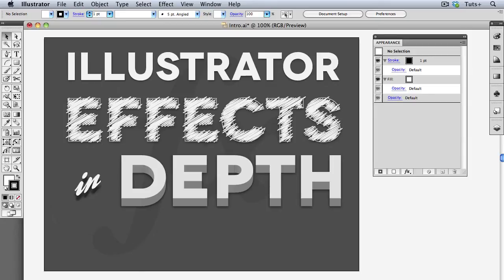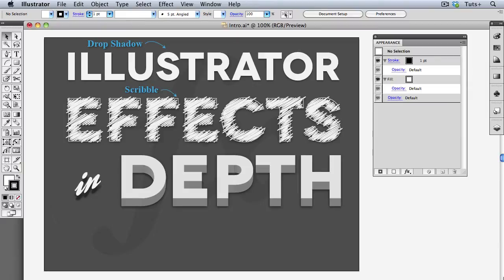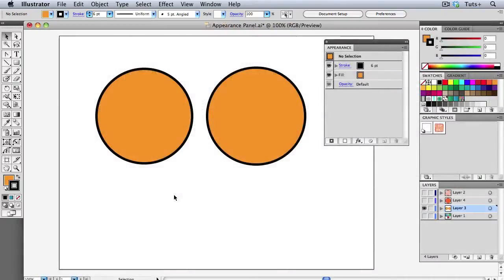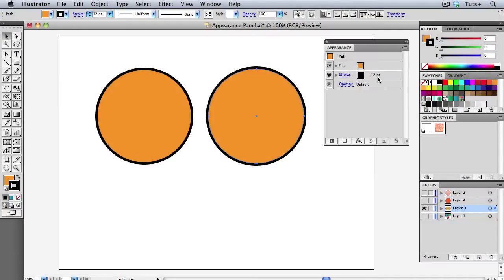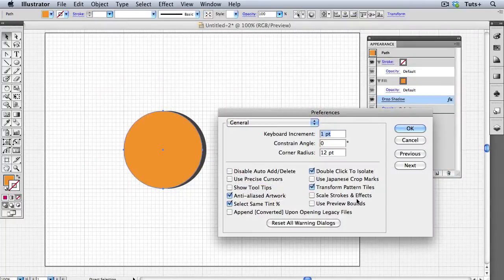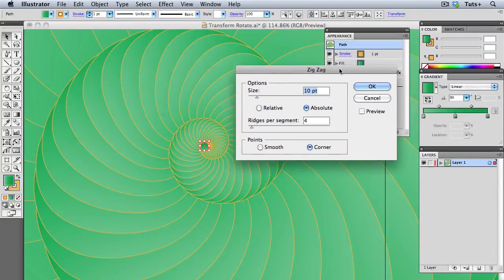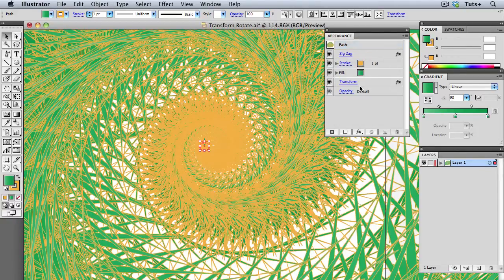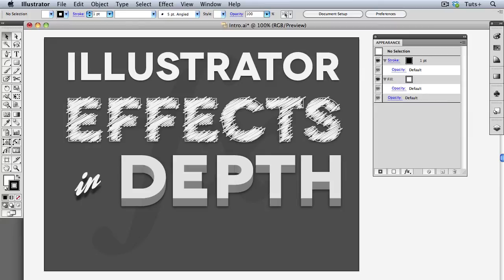Illustrator Effects In Depth: Introduction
Lesson 1 of 16, a Tuts+ course on Illustrator Effects In Depth taught by Cheryl Graham. Become a Tuts+ member to get access to hundreds of new courses and eBooks!